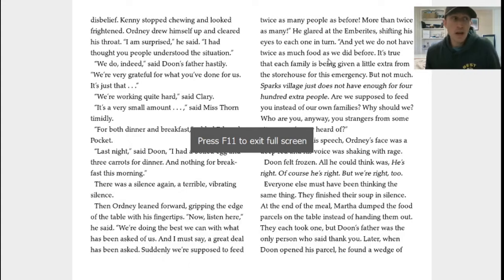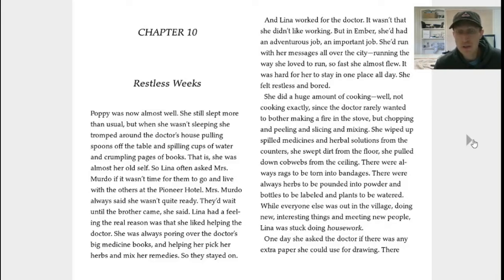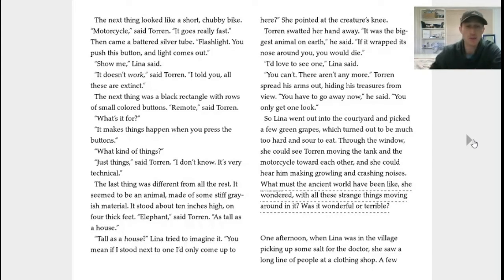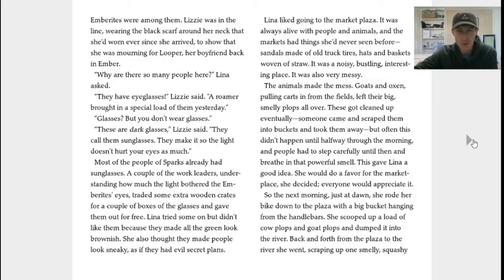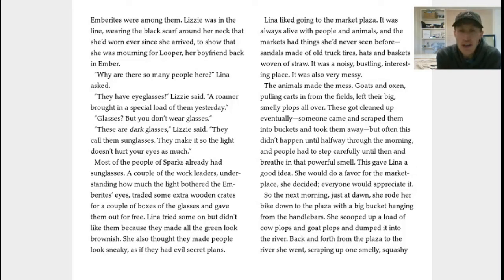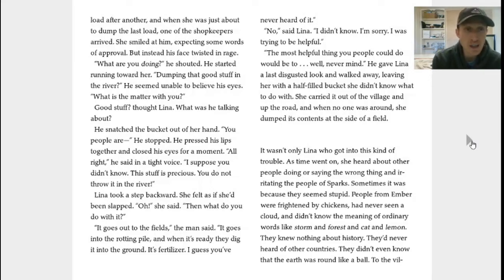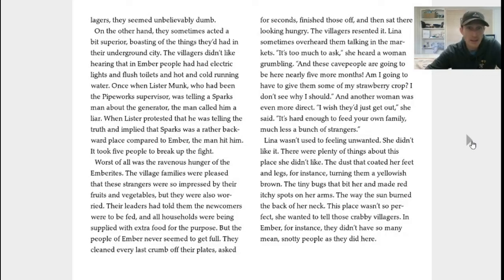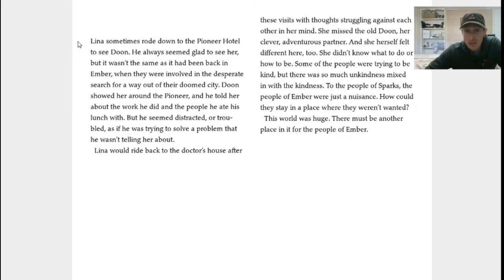Sparks Chapter 10! Wood 5/6 BEST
Here is Chapter 10 in "The People of Sparks"
In comments below, tell me a favour you might do for the People of Sparks (hoping it would go better than Lina's did!)
Don't forget to complete your Google Slides for this! They are shared with you on Google Classroom!